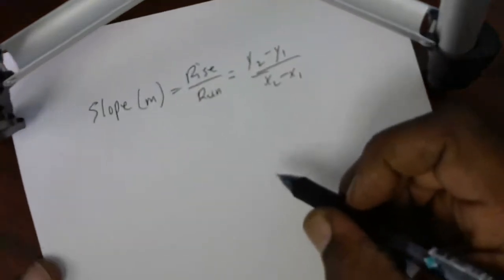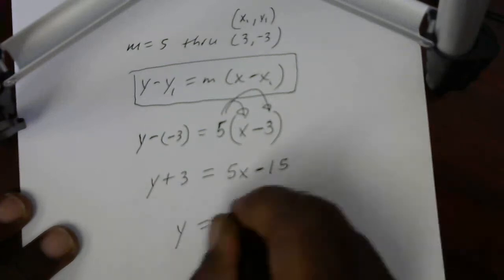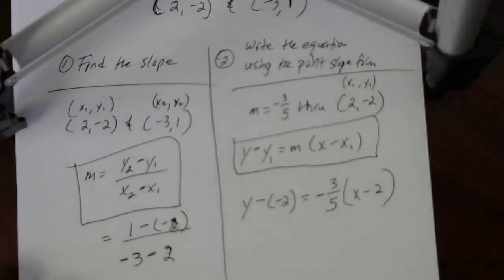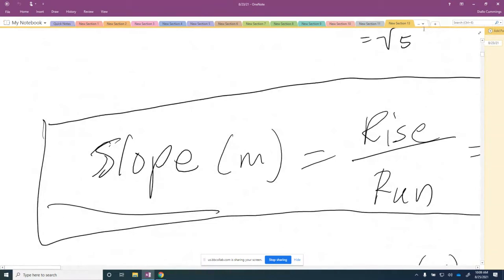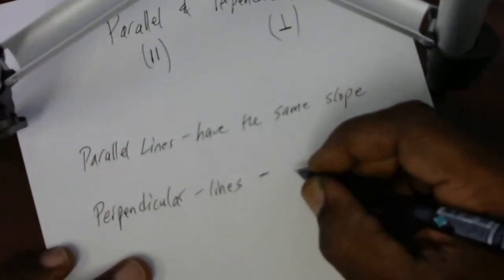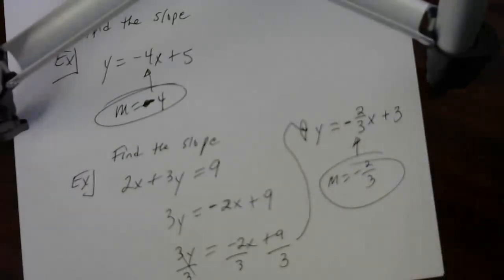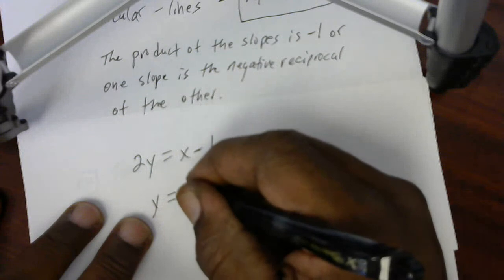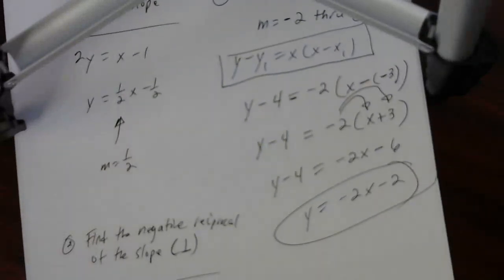Module 1 Sec 3